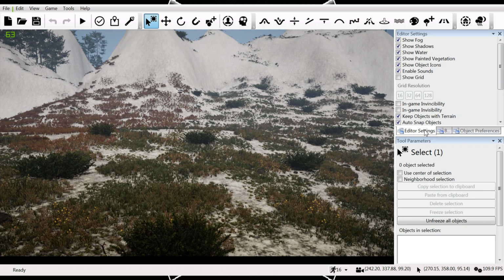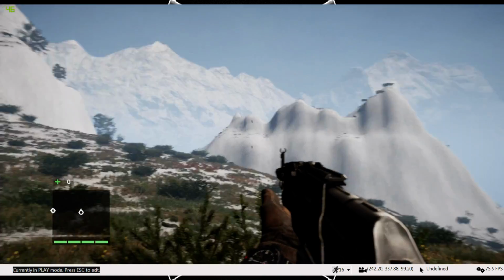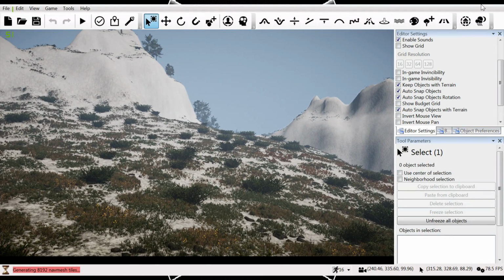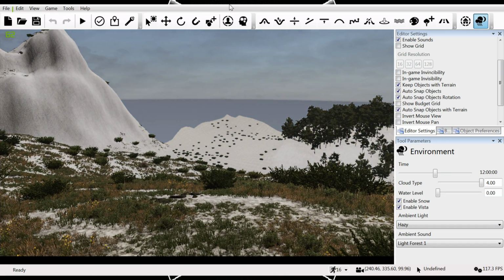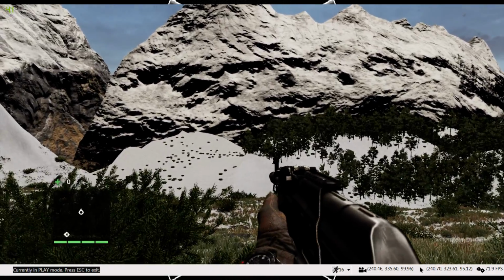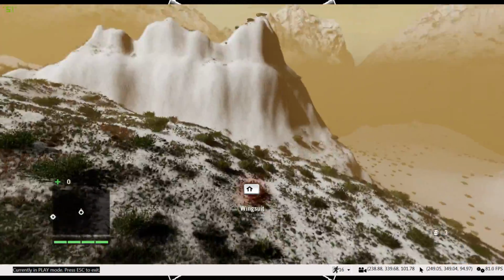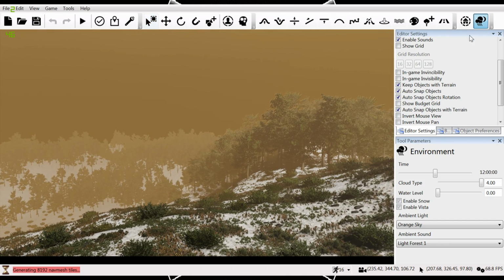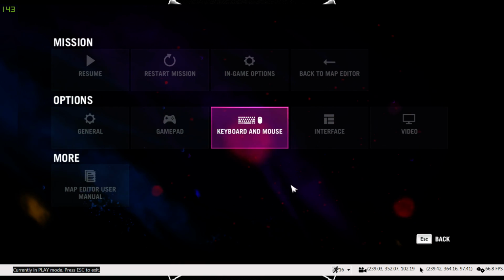Far Cry 4 Map Editor Vistas Tutorial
Want to have a nice scenery in the background of your map? Well now you can! Take a look!